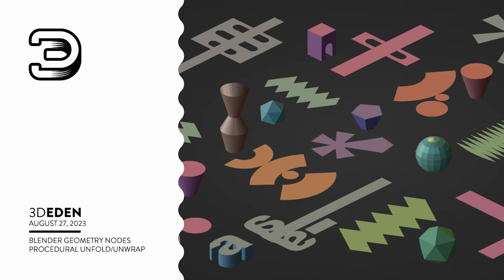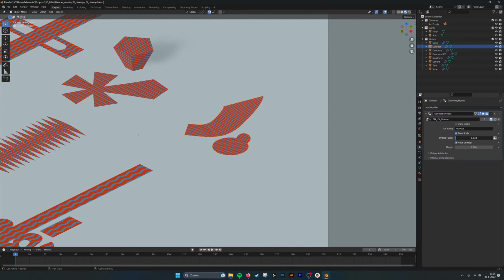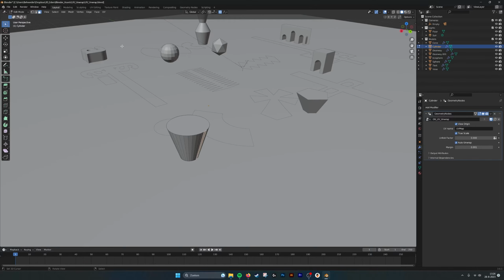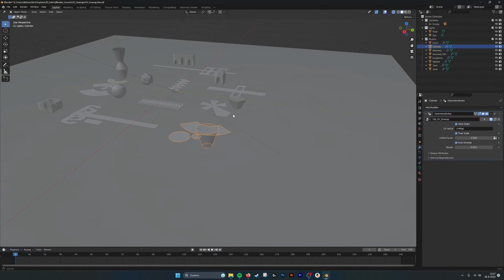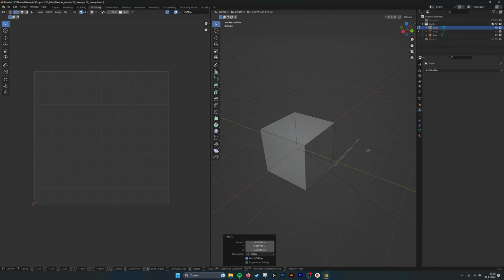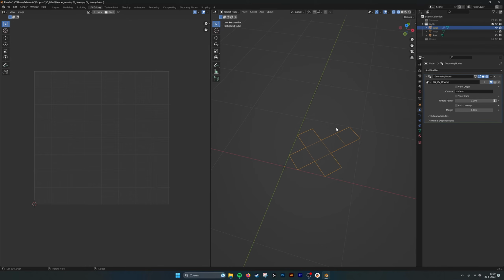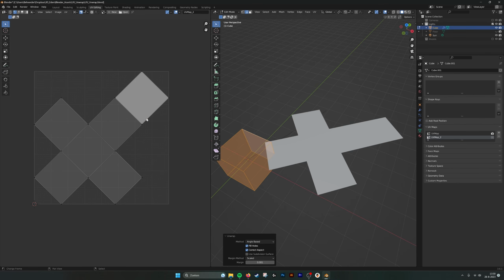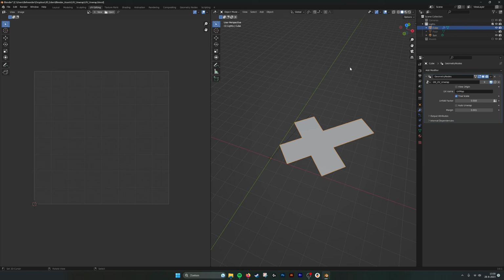Geometry Nodes Unfold Unwrap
The unfold/unwrap node makes i easy to unfold your geometry and maintain the correct scale.
With this tool you can make foldable plans for printing and cutting in paper or other folable materials.
You can also auto UV unwrap your model to show a real time unfold plan.